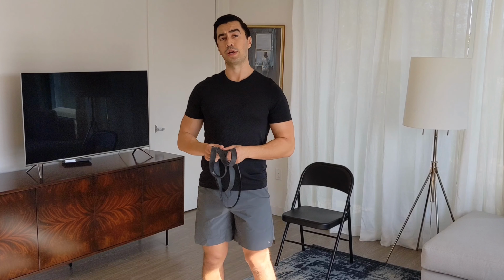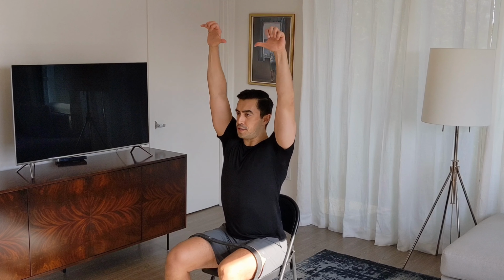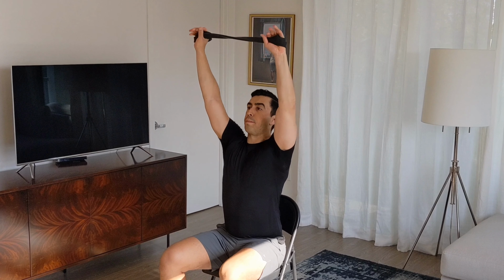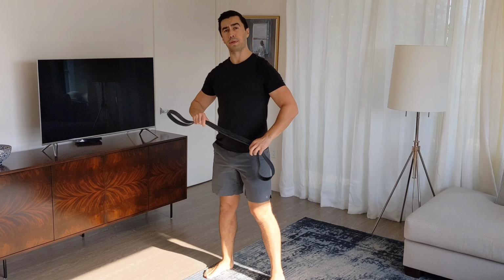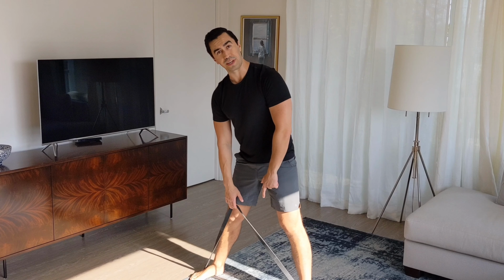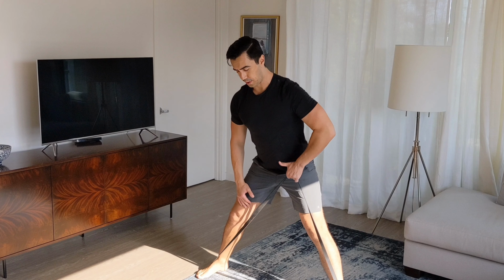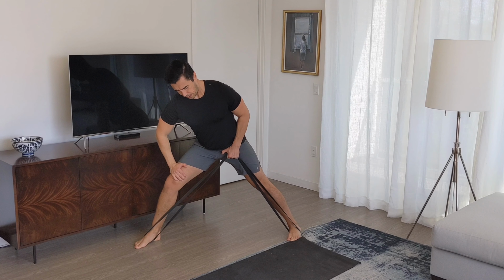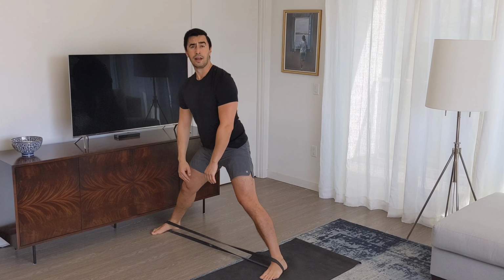Shoulder Workout at Home: Best Band Exercises (part 2)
Tune in for my latest at home workout for shoulders using resistance bands. In this video update I show two exercises not covered in my previous shoulder video: the pulldown and the upright row. These are two exercises that can definitely enhance your shoulder training regimen, and have been bodybuilding favorites for decades. Resistance bands provide an excellent and unique way to challenge the shoulder muscles beyond free weights and even machines. In my opinion, if someone really wanted to maximize shoulder development and had to choose between free weights, machines, or resistance bands I would tend to choose bands. No reason why it has to be one or the other though, but if you’re not currently incorporating a resistance band workout in your shoulder training, you’re definitely missing out on some potent shoulder exercises. At the end of the video I also show how you can combine exercises to really take your shoulder workout to new heights…and peaks.

Suggested Equipment:
Perform Better Superbands (varying tensions):
1/4" Orange (Light)
3/4" Yellow (Medium)
1" Black (Heavy)